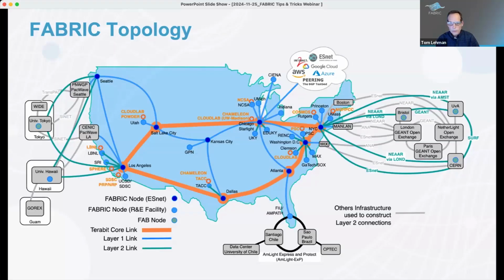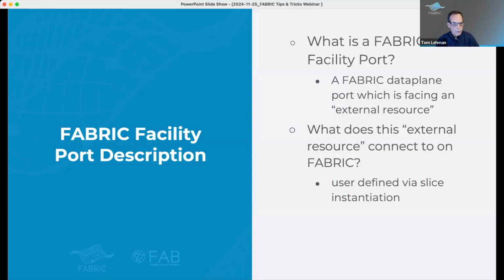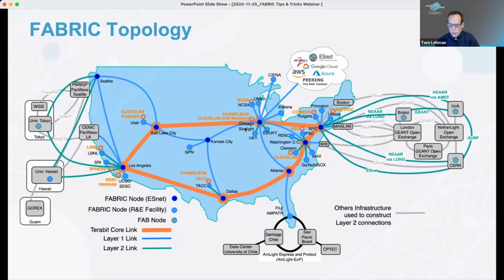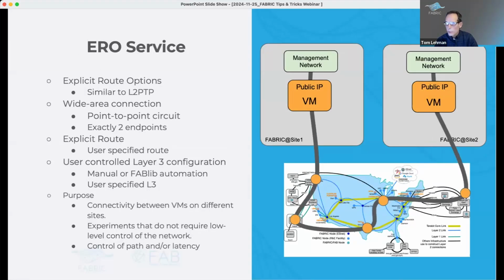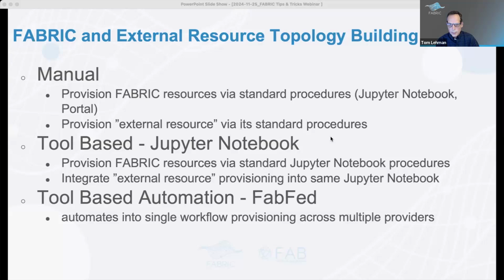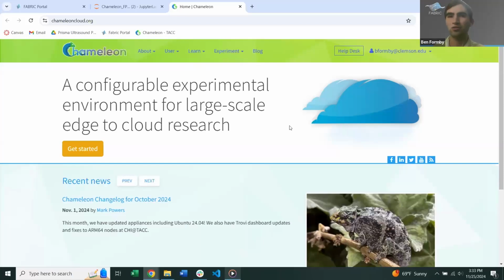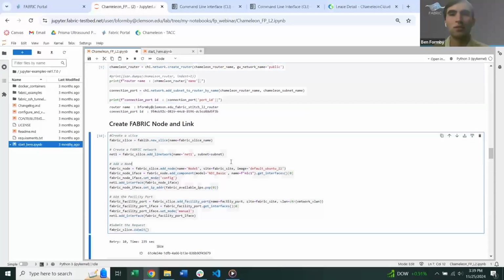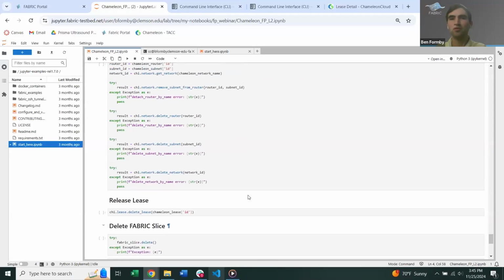Facility Ports | Mastering FABRIC: Tips and Tricks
This webinar is dedicated to unlocking the potential of FABRIC’s facility ports and their capabilities and features FABRIC lead team member Tom Lehman and FABRIC user Ben Formby.

The tutorial explores the powerful capabilities of FABRIC’s facility ports, including practical guidance on how they can be utilized effectively within experimental setups and covers an overview of facility ports, detailing their benefits and considerations for practical use.